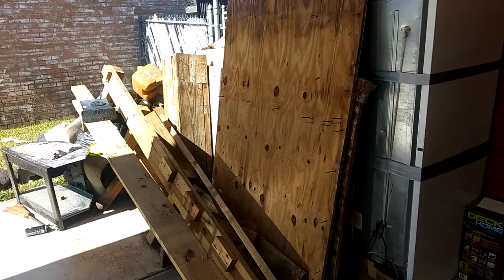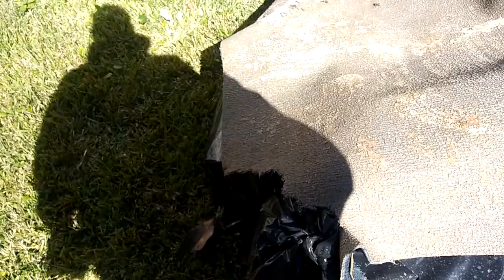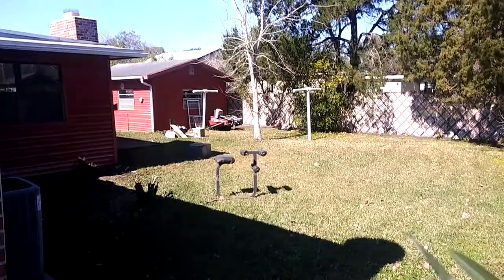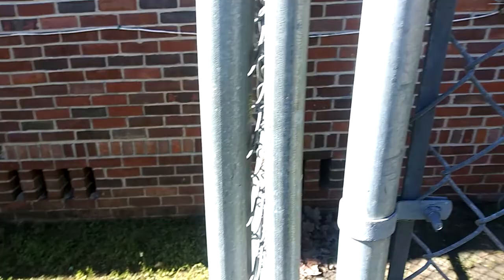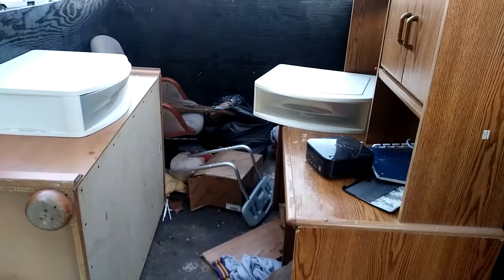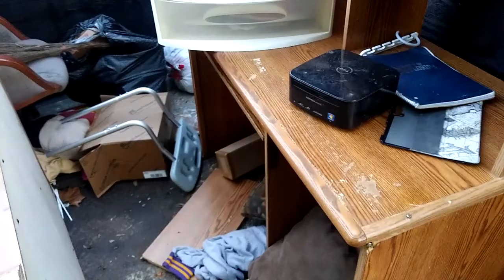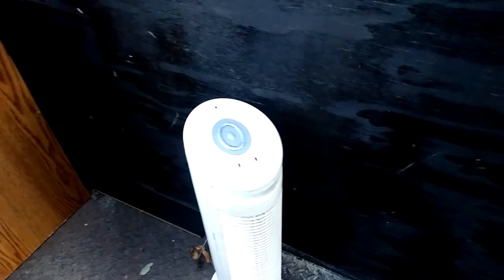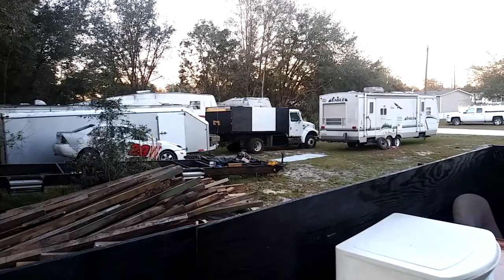Bidding a Junk Removal Job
Come along with us as we bid a pretty good size junk removal job!